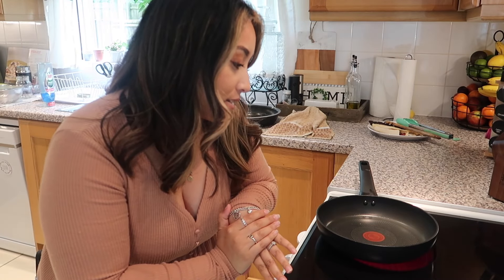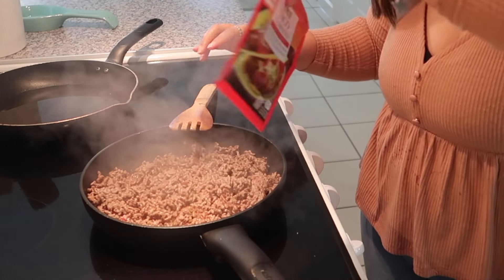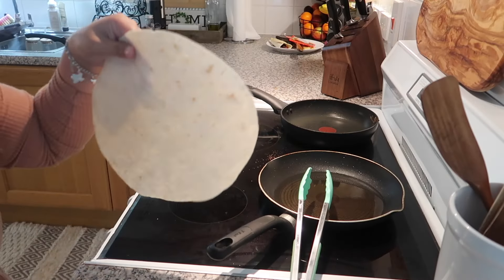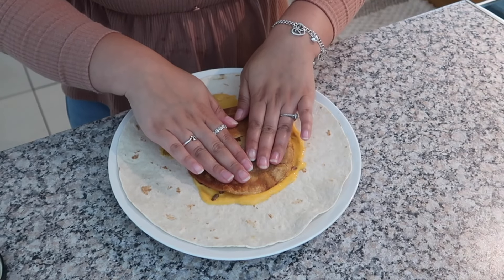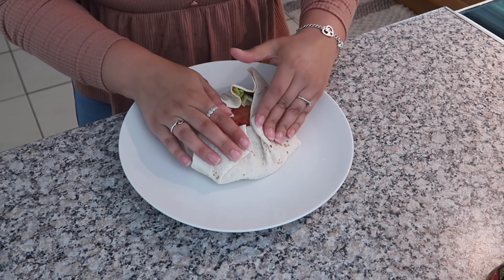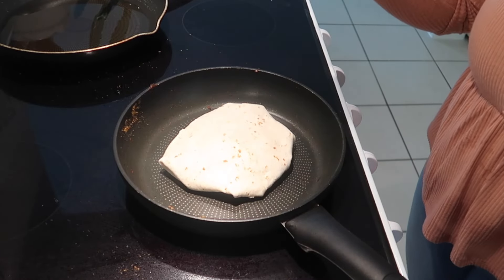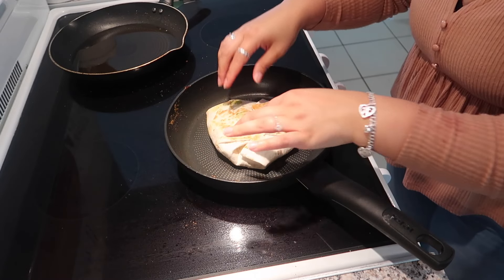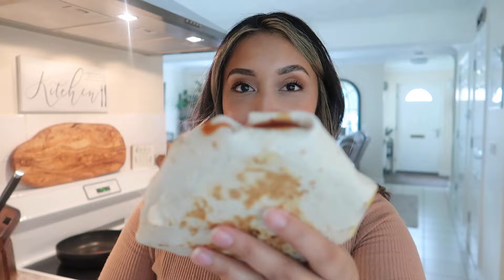Recreating Popular Fast Food Menu Items: Taco Bell Crunch Wrap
Hey guys and welcome back to our channelll!
In this weeks video I make a crunch wrap at homeee!!!
SO GOOD!